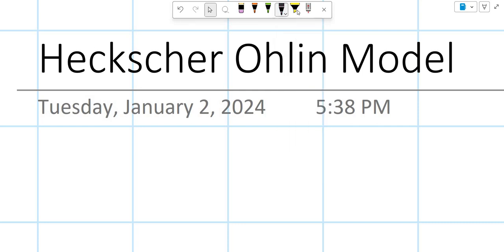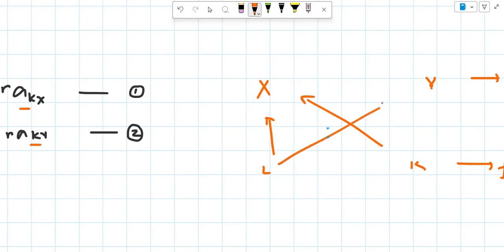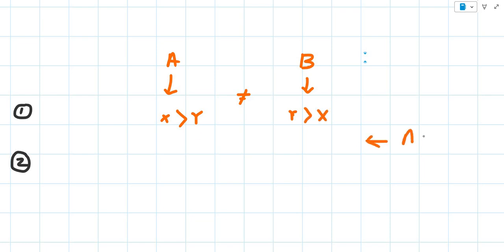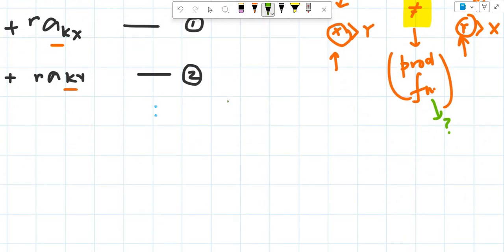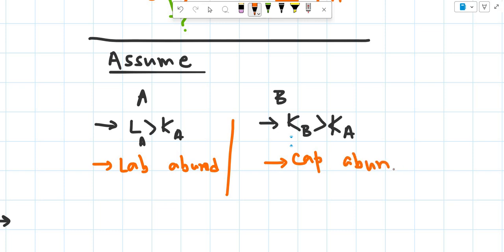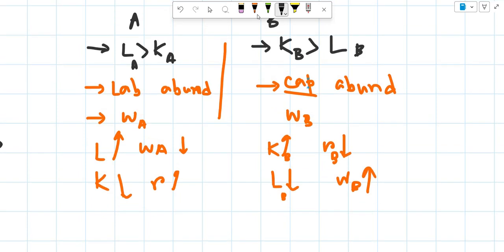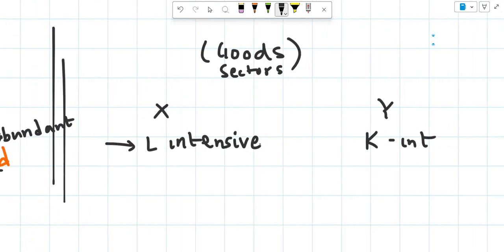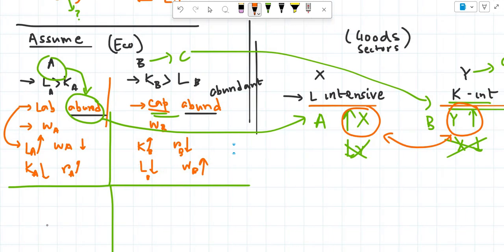Heckscher Ohlin Model: An Intuitive Explanation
In today's video, we are going to be talking about the Heckscher Ohlin Model, which is a very widely and popularly used terminology in international economics. I have tried to explain it in as simple terms as possible. Hope it helps in making international economics a little bit more easy and interesting.